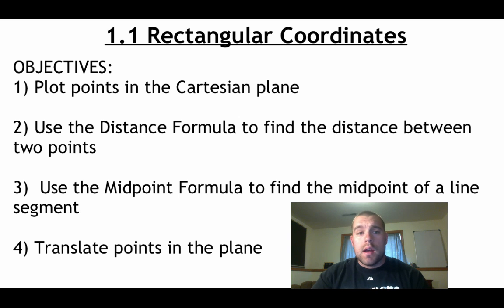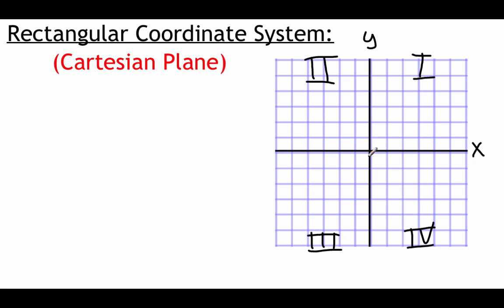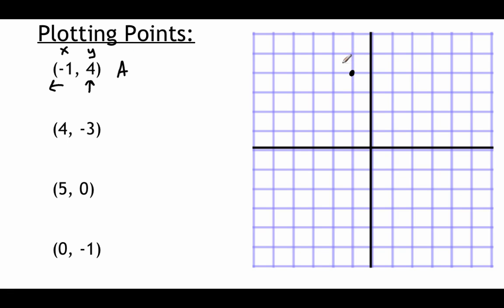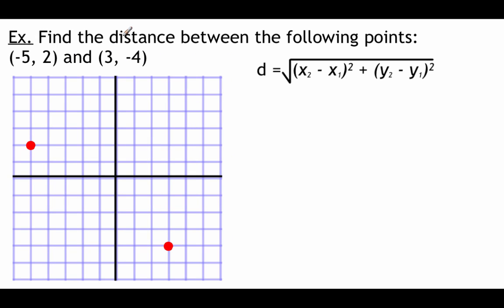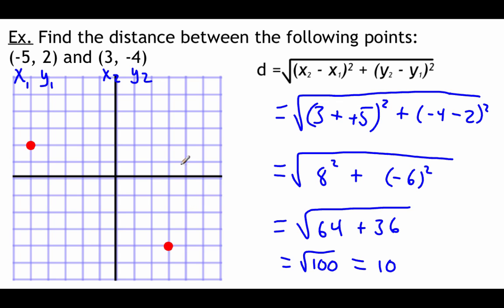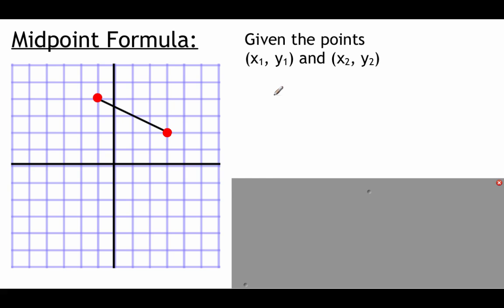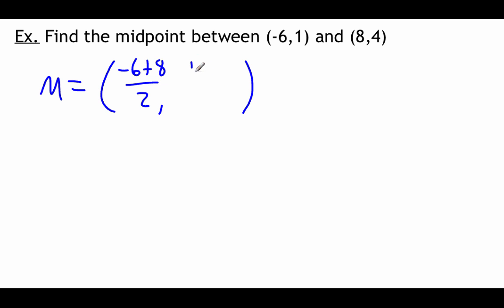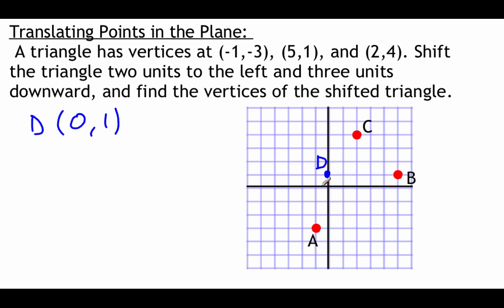Pre-Calculus 1.1: Rectangular Coordinates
Objectives:
1) Plot points in the Cartesian plane  2) Use the Distance Formula to find the distance between two points  3)  Use the Midpoint Formula to find the midpoint of a line segments  4) Translate points in the plane